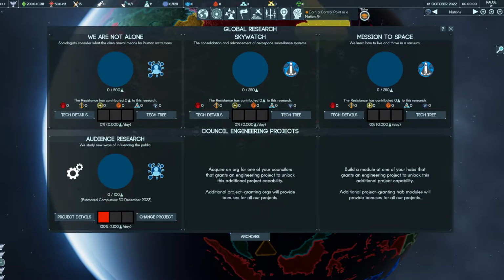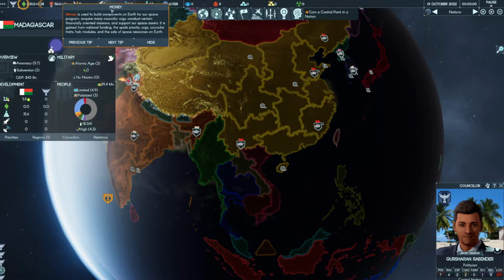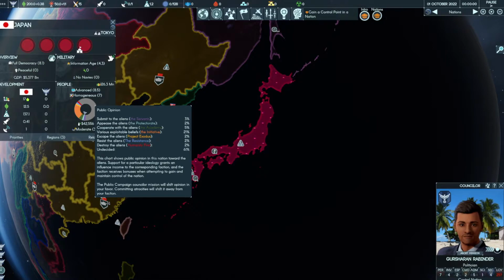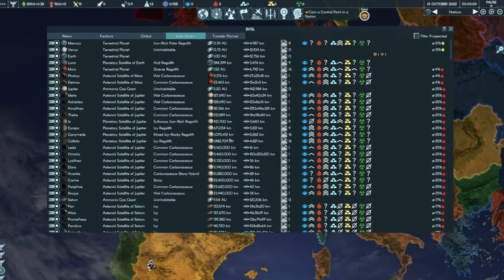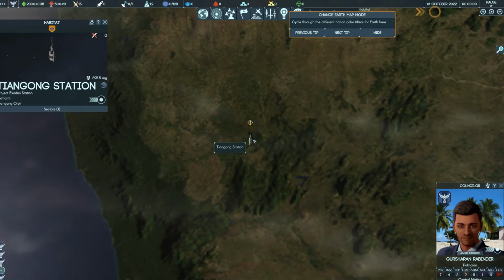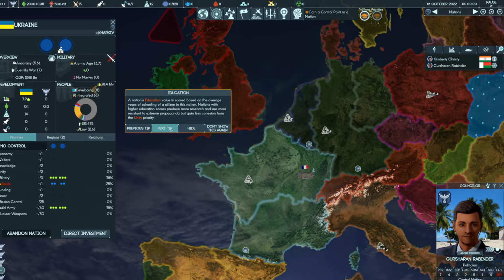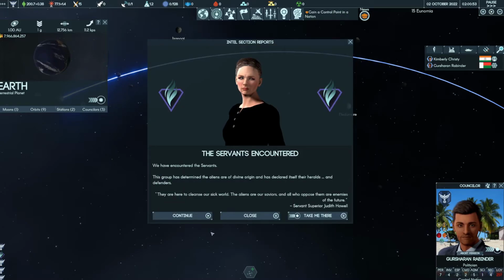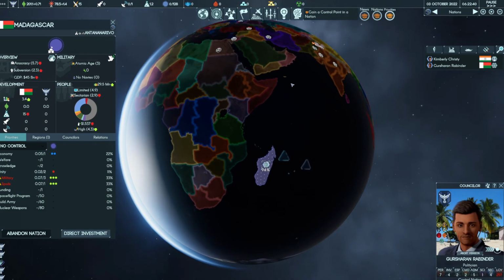Terra Invicta preview & first look - Episode 2: Learning the basics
A new series previewing Terra Invicta, a new strategy game by Pavonis Interactive, known for their Long War mods for XCOM: Enemy Unknown & XCOM 2.

I'd like to thank Burnt_Pies, a veteran of these mods, for joining me to make these videos!

I will be streaming Terra Invicta on my twitch channel as well